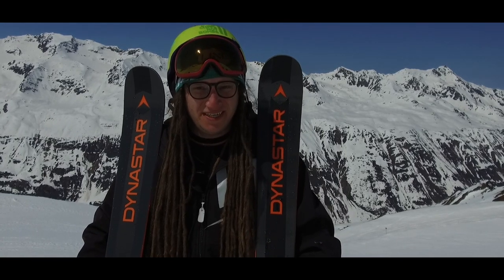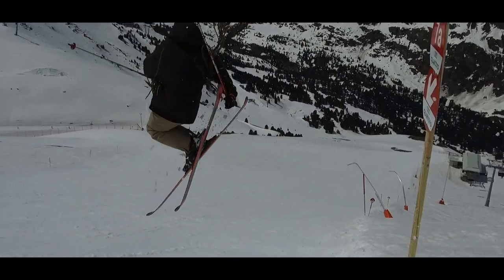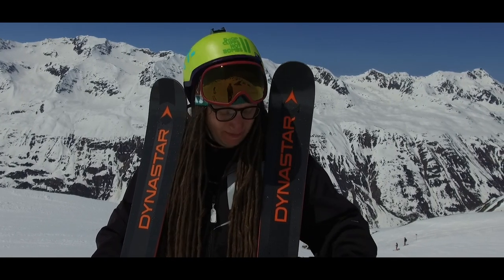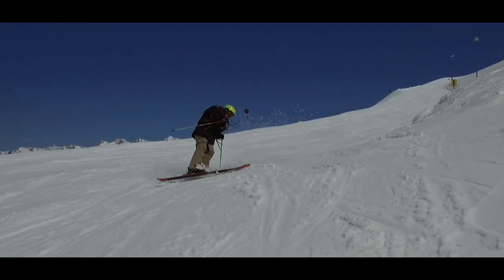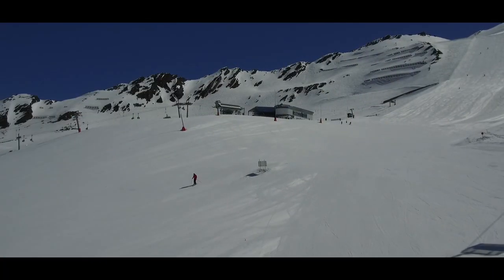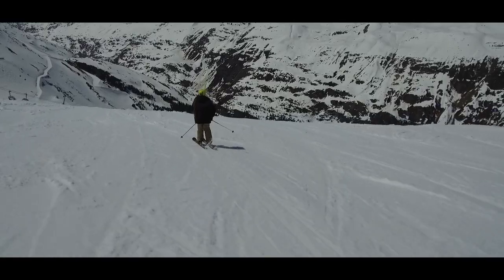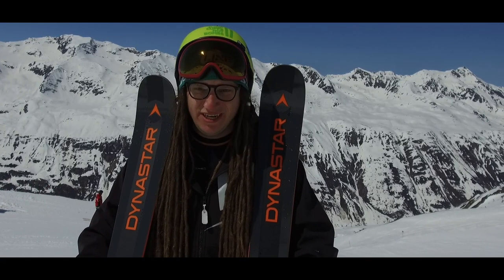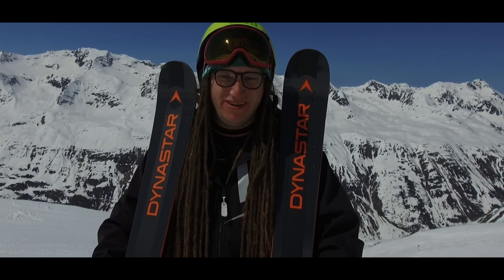Dynastar Slicer Factory